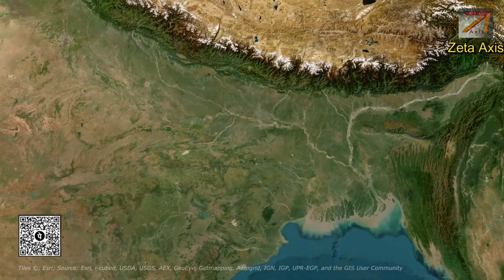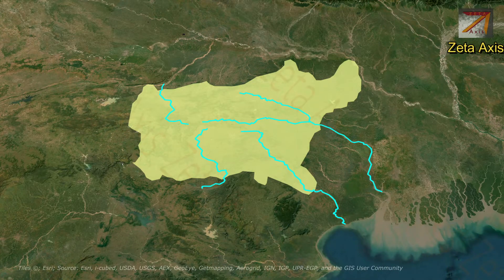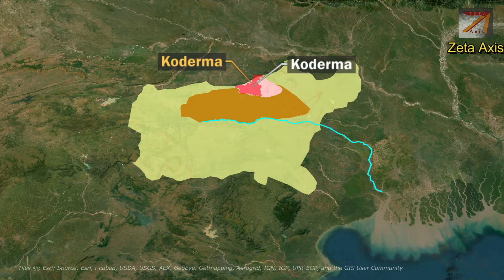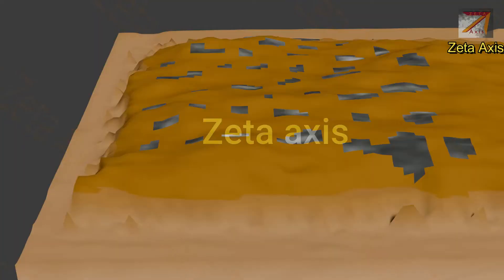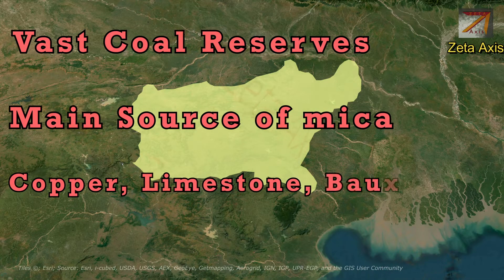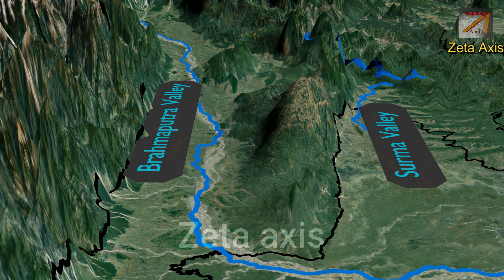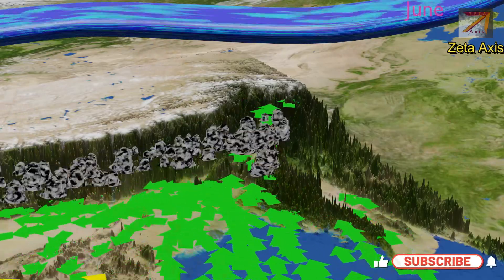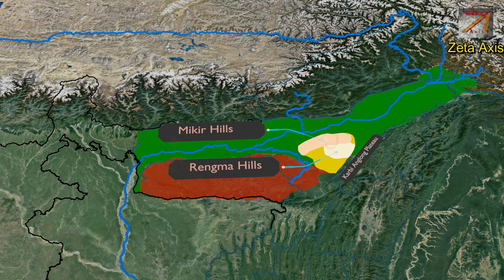Chotanagpur and Meghalya Plateau: Ranchi, Hazaribagh, Patlands, Kodarma, Garo, Khase, Jaintia | UPSC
💥 *Plateaus of India*

*Video Description*